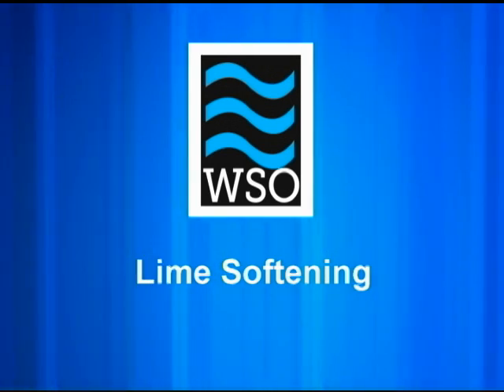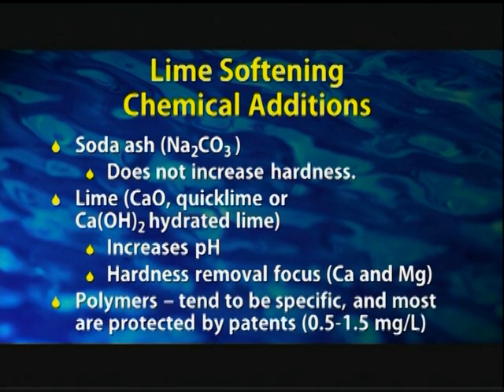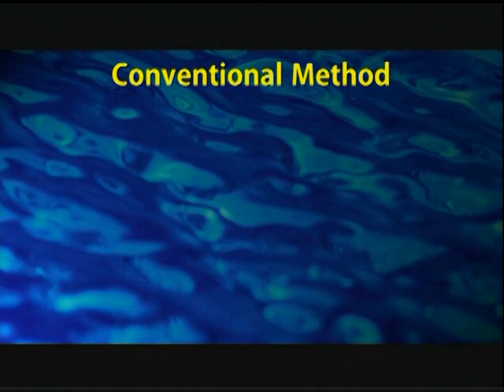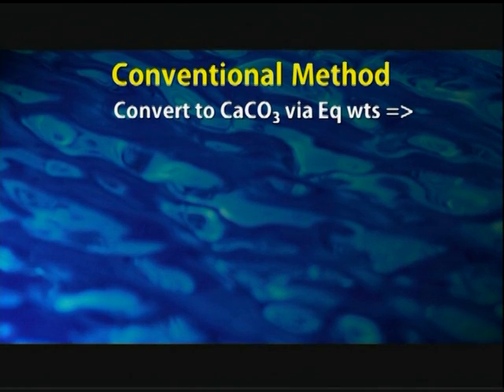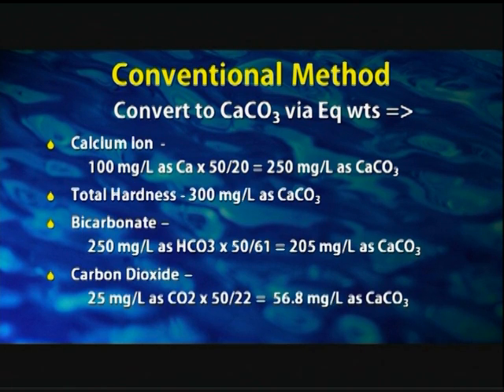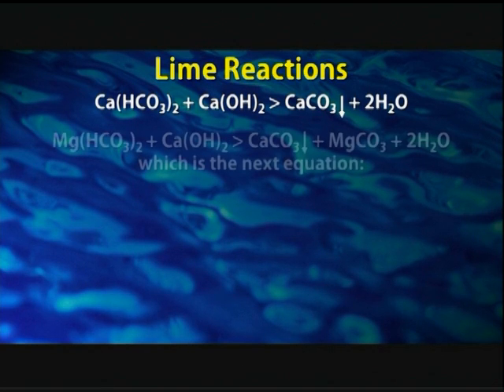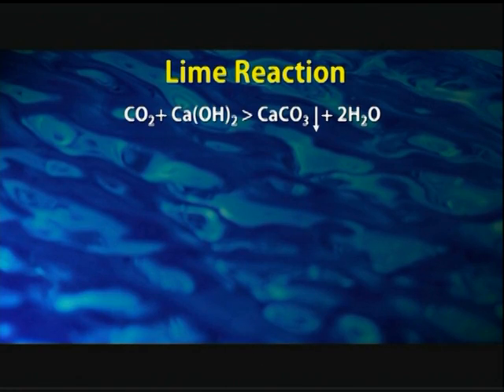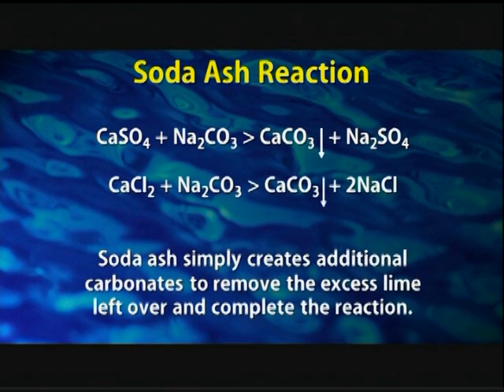WSO Water Treatment Grade 2: Lime Softening, Ch. 12